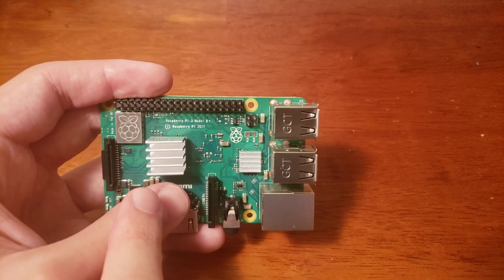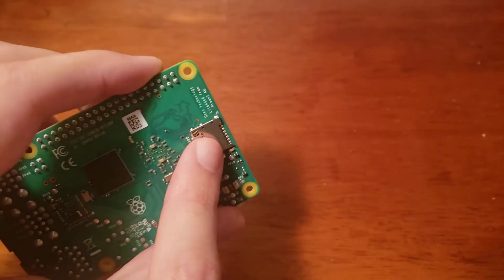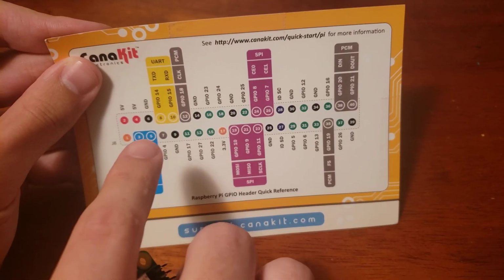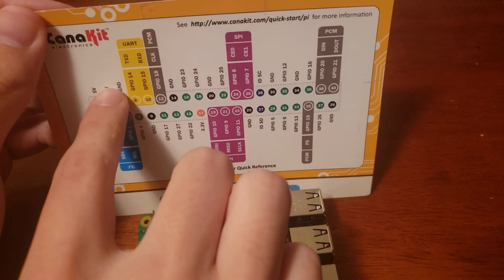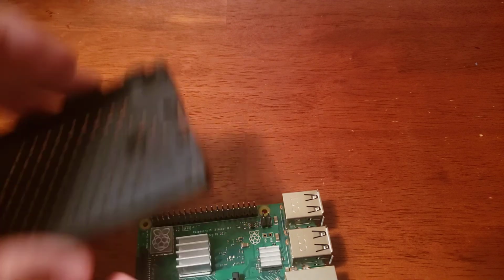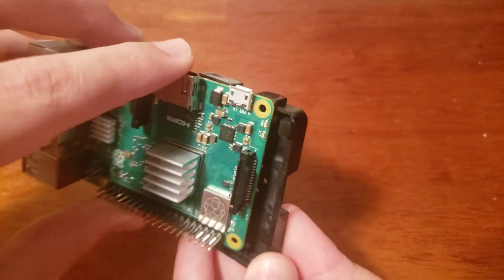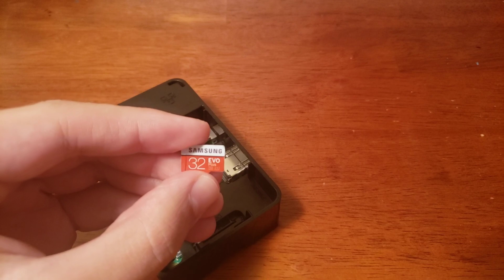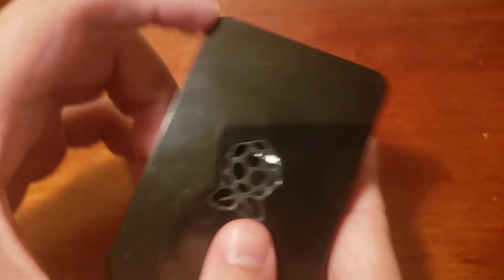Raspberry pi workshop part 1: Hardware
Basic hardware overview of the raspberry pi
One correction, GPIO stands for General Purpose Input/Output (I forgot the Purpose part)

Comment any questions you have, we will do our best to get to them